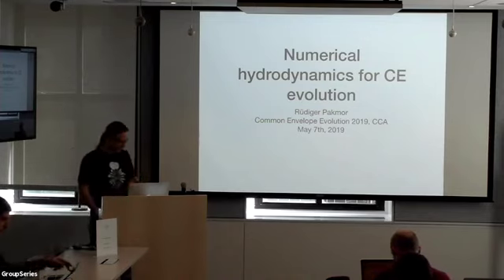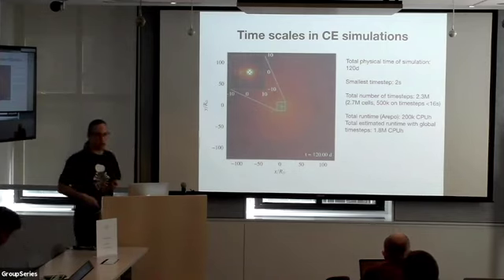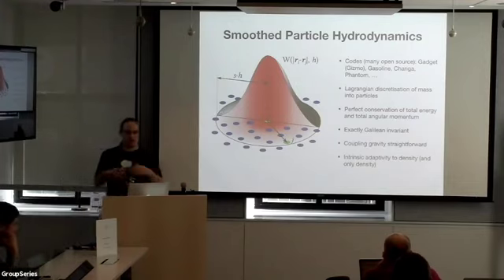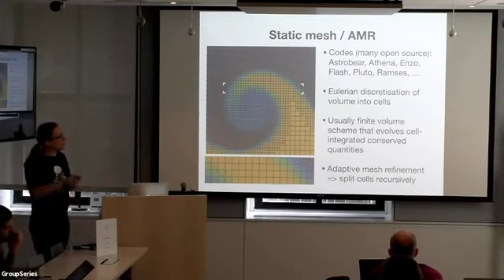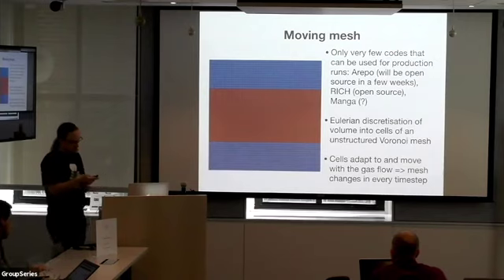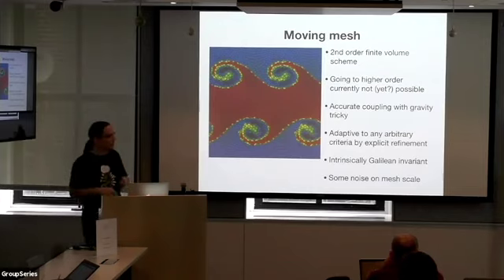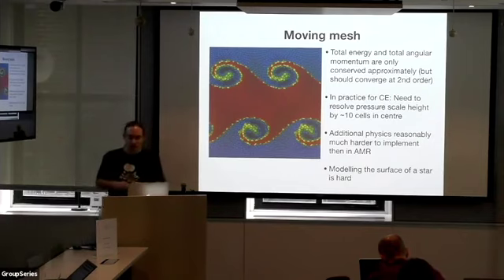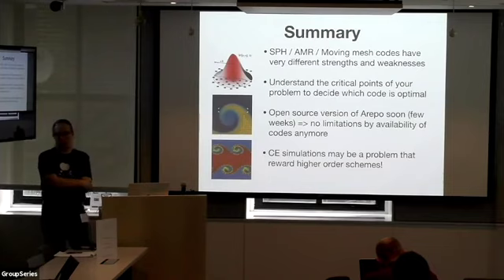Common Envelope Evolution - Review of Numerical Methods